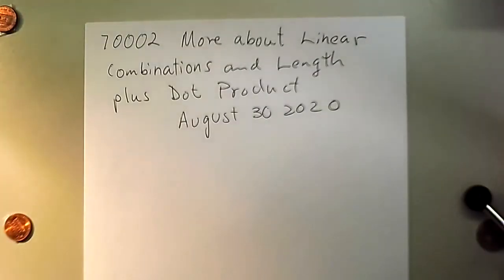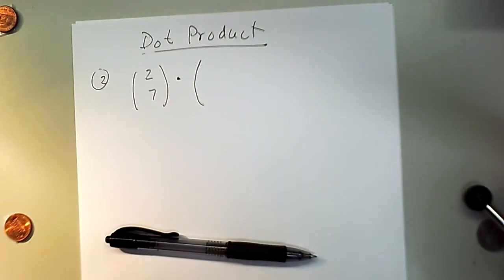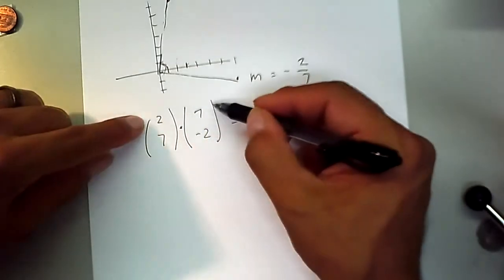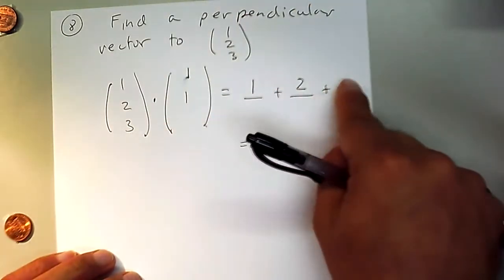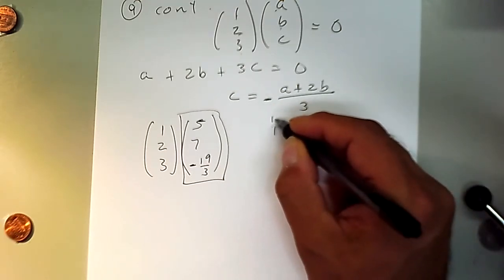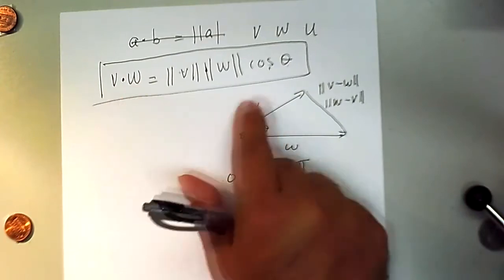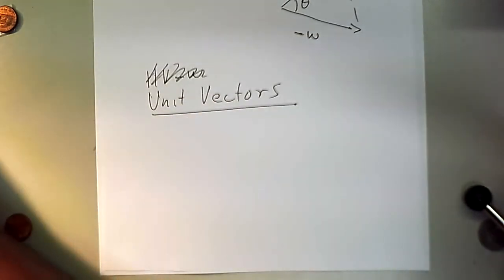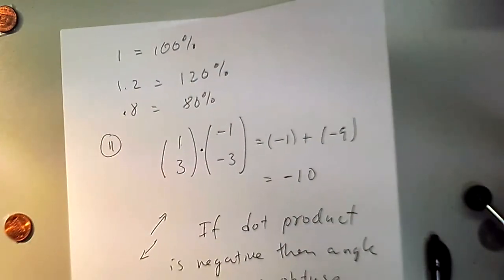70002 More about Linear Combinations and Length plus Dot Product August 30 2020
This is an introduction to the topics mentioned in the tittle of this video.